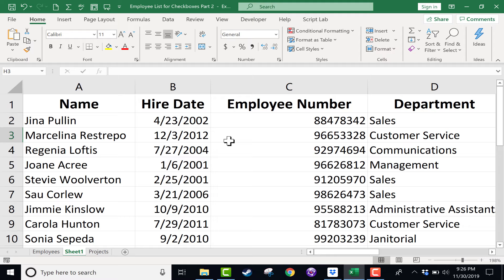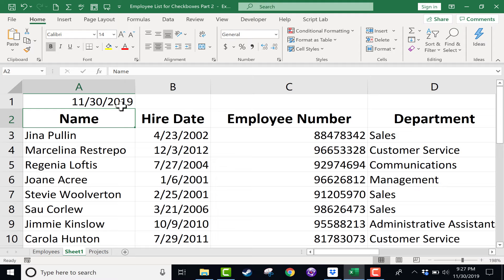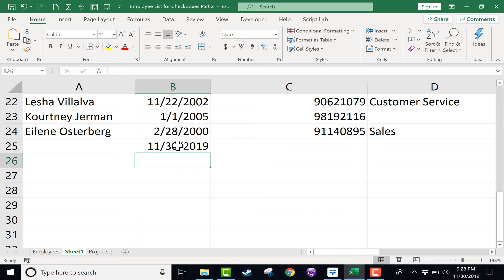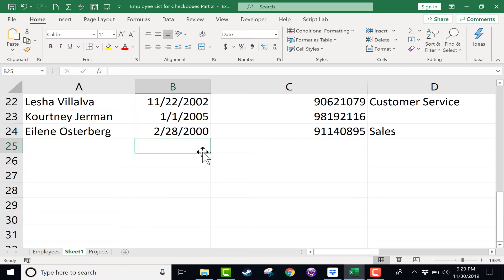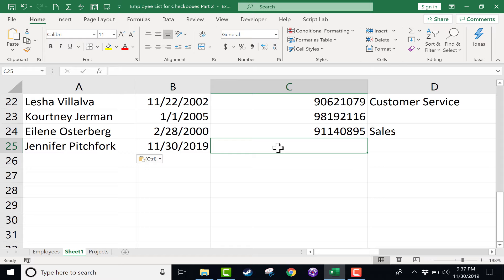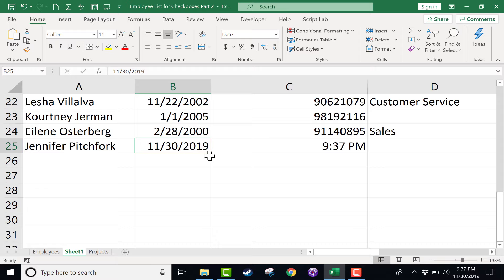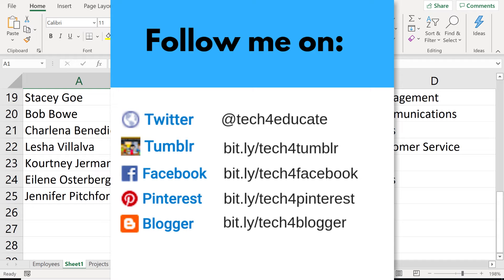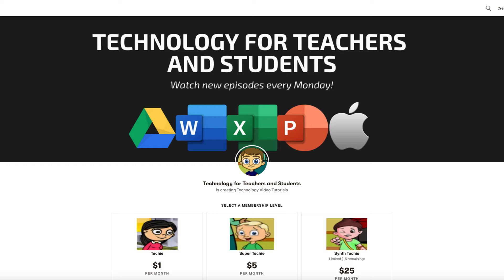Quickly Enter Current Date and Time in Excel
Here's my entire playlist of Excel tutorials Learn how to quickly enter the current date and time into an Excel spreadsheet. You'll learn a couple of very helpful keyboard shortcuts that can save you lots of time and hassle.